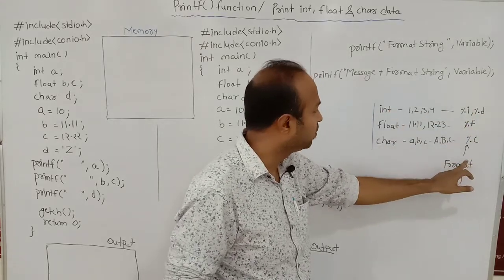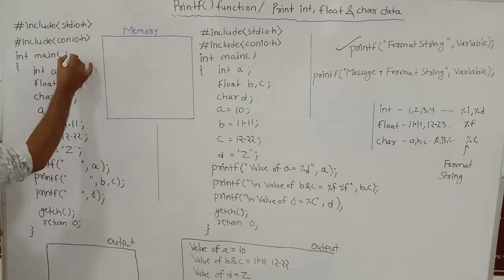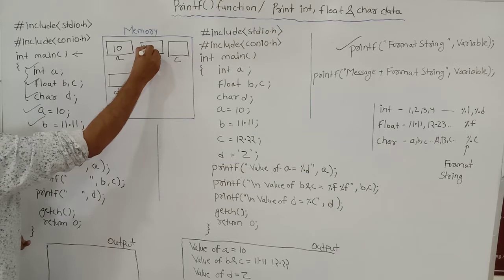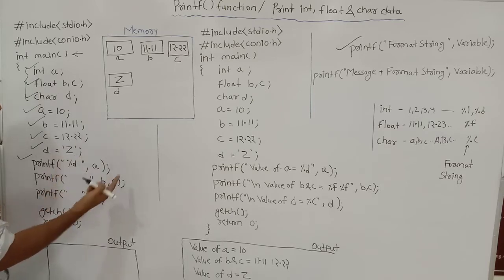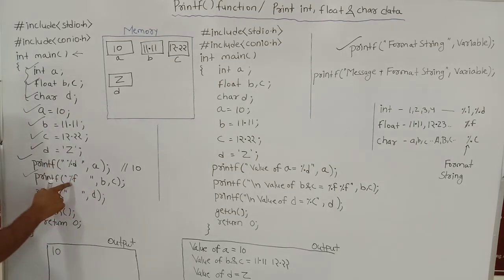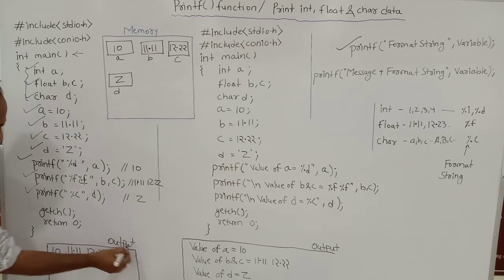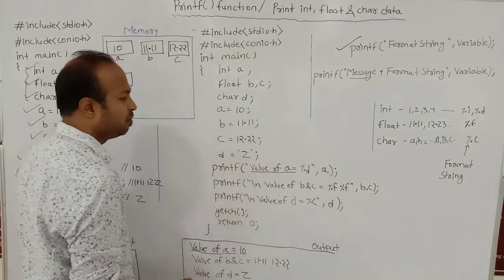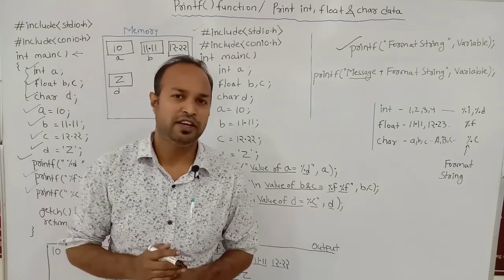printf -2 || printf() in C || How to Print Int, float,Char data in C || Printf() function in C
In this video we study about

printf() function in c
How to use  print in C
How to print int in C
How to print flaot in C
How to print Char in C
use of printf() function in c
example of printf() function in c

How to print int, flaot and char in C
How to print integer, flaot and character data in C